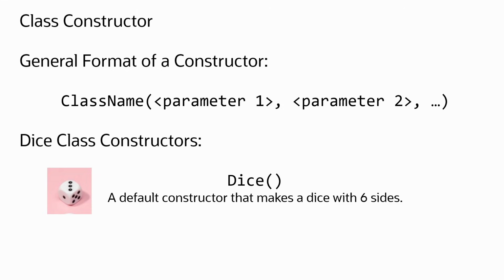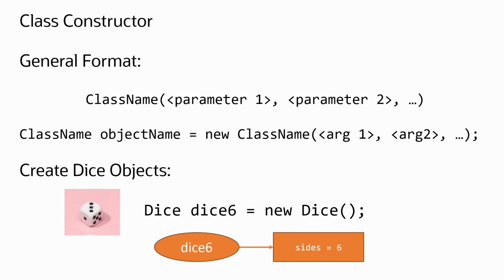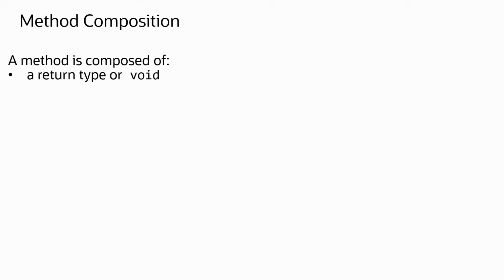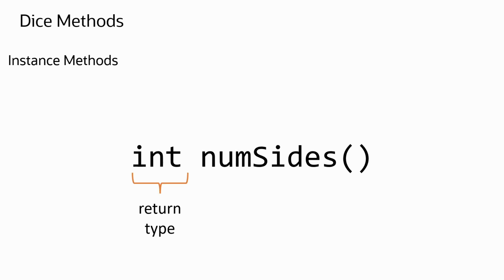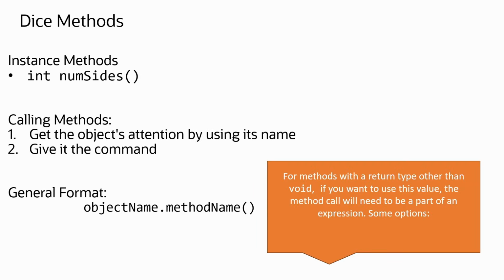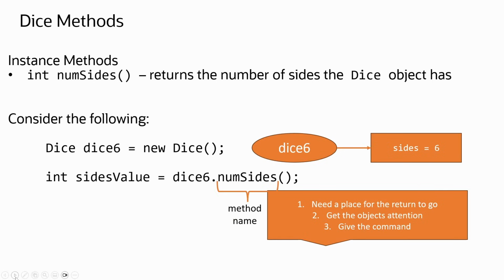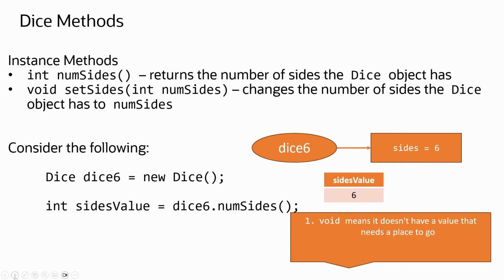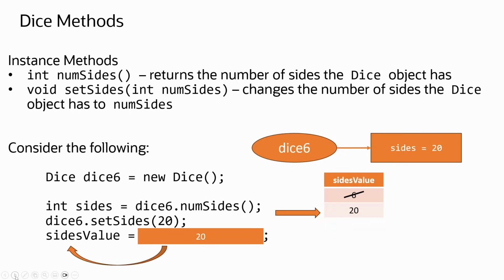Get Rolling: Exploring Java Object Methods Using a Dice Class 🎲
Ready to take your Java skills to the next level? In this video, we dive into object methods by exploring a fun example: the Dice class! 🎲 You’ll learn how to call methods on a Java object—like `numSides` to check how many sides the dice has, and `setSides` to change that number on the fly. We’ll walk through simple code demonstrations step-by-step, making it easy for beginners to follow along. Whether you’re new to Java or just want a hands-on example of using methods with objects, this tutorial is for you! Watch now and get rolling with Java programming!

Whether you’re new to Java or just want a hands-on example of using methods with objects, this tutorial is for you! Watch now and get rolling with Java programming!

Tags LearnJava TeachJava # Java